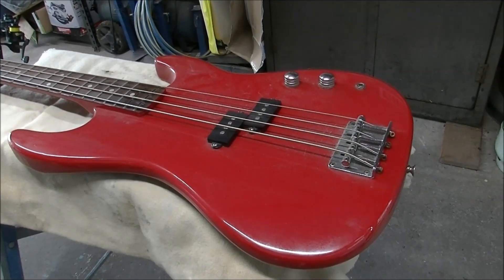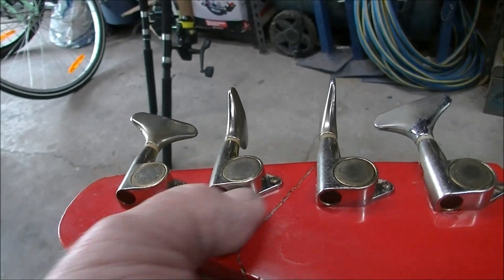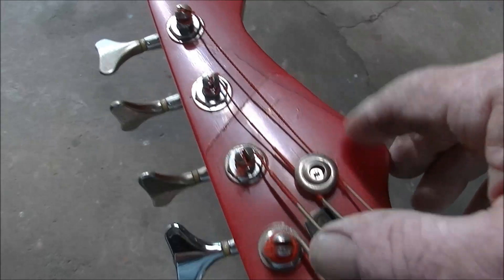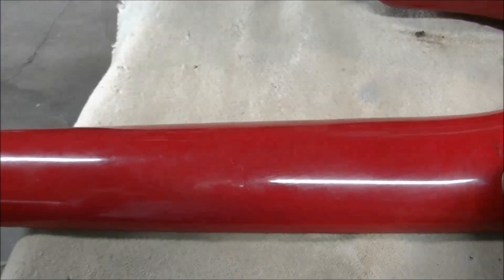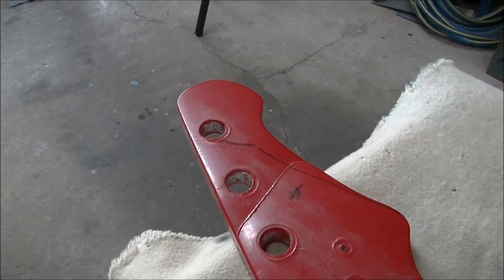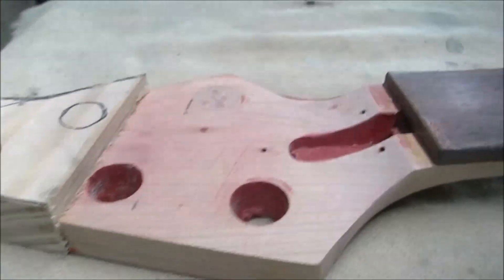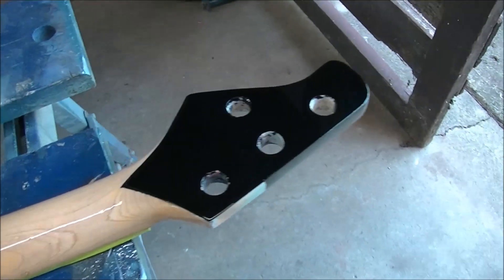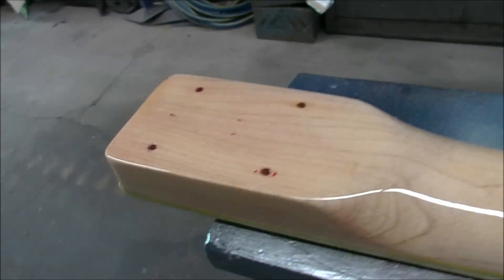Armature Bass Guitar Head Repair revisit...Pt 1...Time for a new look.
It's time to improve the old Bass guitars head stock and give it a new look..